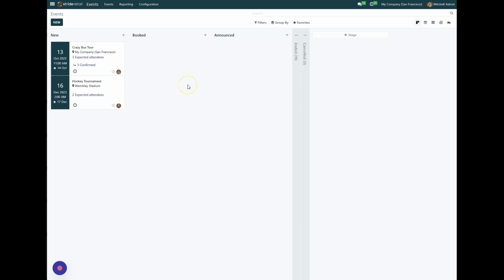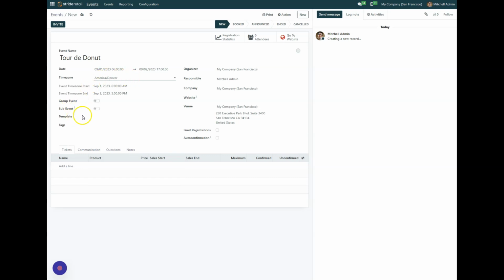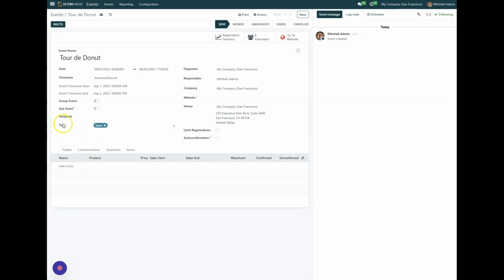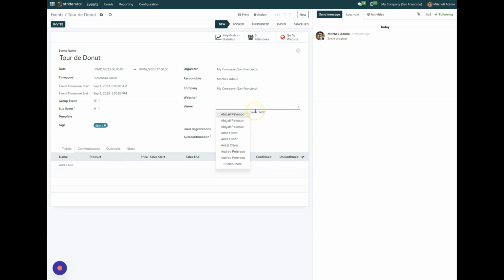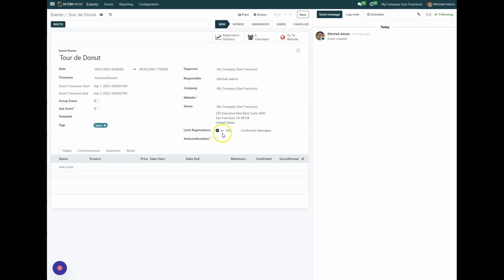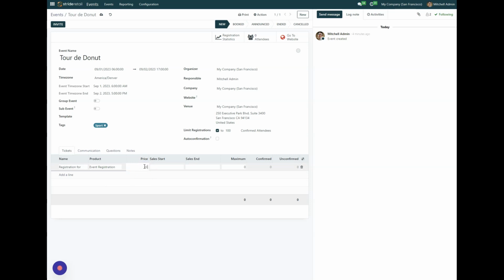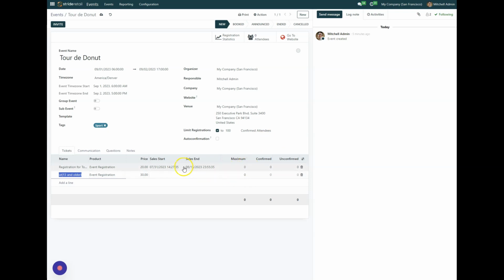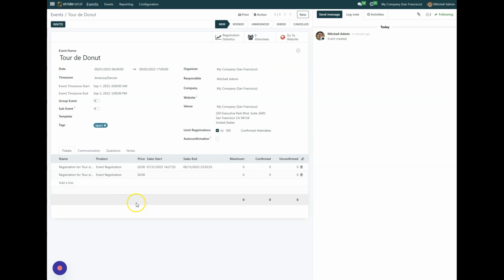Create an Event